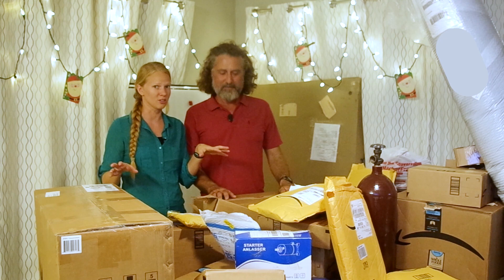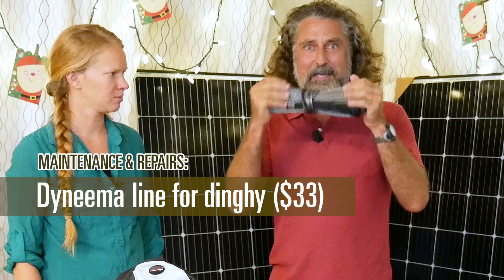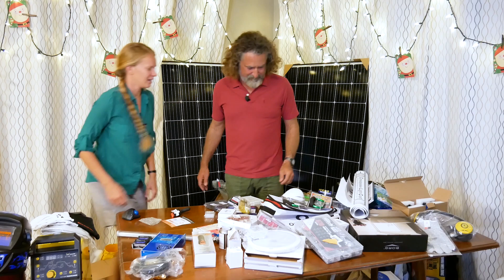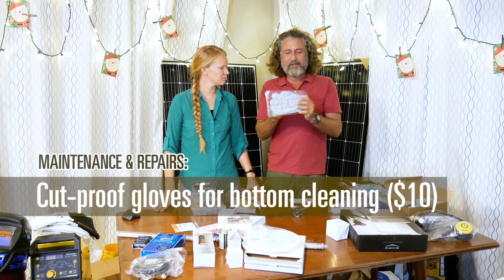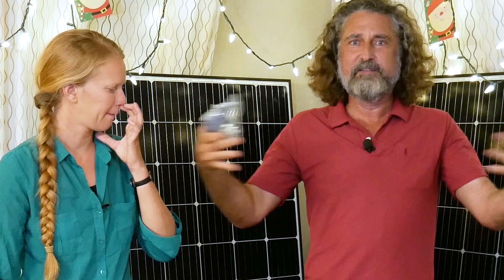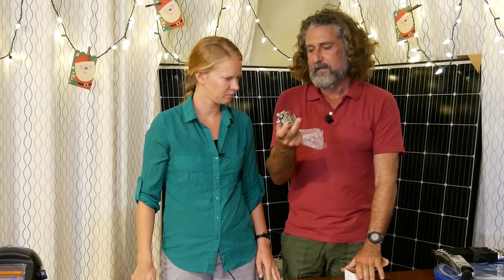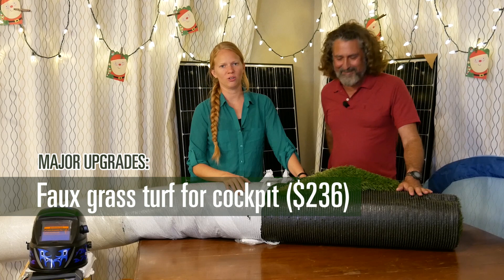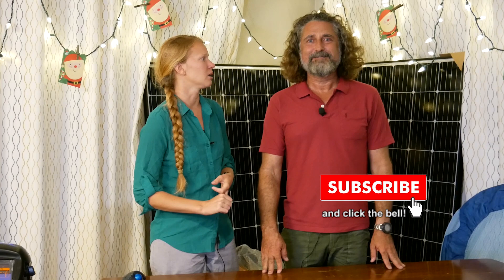Ep. 2.07 Splurging on 50+ Boat Things (Cruise-mas July 2019)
After months in the Bahamas, Emily & Clark return to Florida and splurge on 50+ things to help equip the sailboat for the next 3-5 years of cruising. Our next destination? Central and South America. Here's what we bought, how much we've spent so far, what we intend to spend this year, and our #1 most-anticipated purchase for the boat! See links below for specific items and links.

To our subscribers: This "Cruise-mas in July" video takes the place of our regular Adventure Log, in which we talk about our monthly expenses to live the sailing life. We'll include our other July expenses in our August video update!

Have questions or comments about our sailing budget or expenses? Leave them below! We do our best to read and answer all comments on our channel.

CAMERA STUFF
Camera + Lenses + Accessories
LED Camera Light
Shotgun mic
Gray card

BOAT LIFE STUFF
Folding Saw
Laundry drying rack
MaxForce roach gel
Oven thermometer
Grocery handles
Colombia guide book
Dyneema line

UNDERWATER STUFF
Swim ladder
Kelsyus water hammocks
Hookah regulators
Cut-resistant gloves

SOLAR
Solar panels
Solar MPPT charge controller (the one in the video)
Solar MPPT charge controller (possibly better)
   I no longer use either of these.  I now use EpEver controllers.  These didn't step down the voltage after reaching full charge.

LIGHTING
LED spreader lights
Interior LED lights

COOLING & REFRIGERATION
Thermostat switches
Refrigeration halon leak detector
Air conditioner

SPARE PARTS, MAINTENANCE, REPAIRS
Yanmar engine starter
Windlass switch
Solenoid for windlass
Fuel cans

WELDER
WeldPro 200GD welder